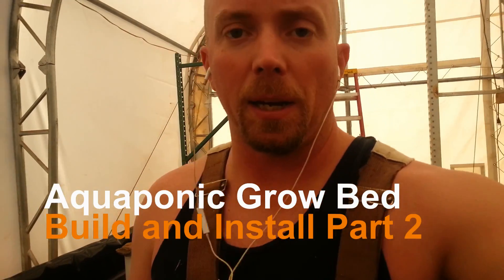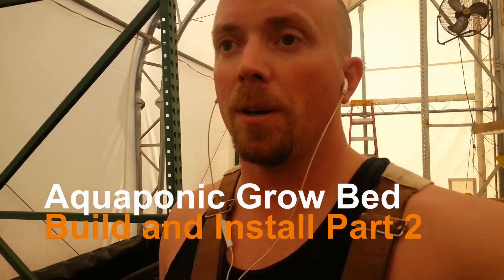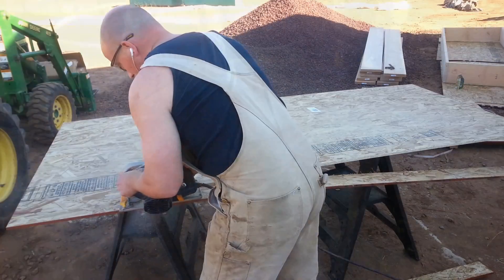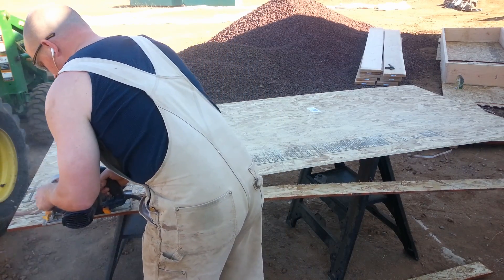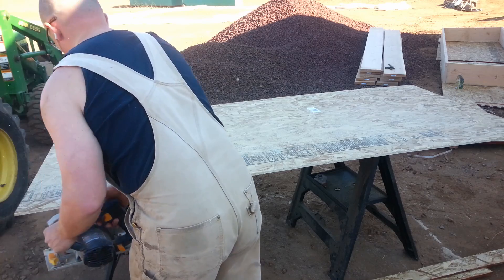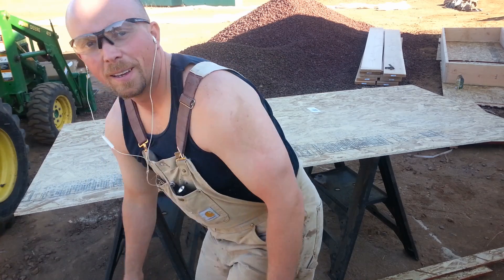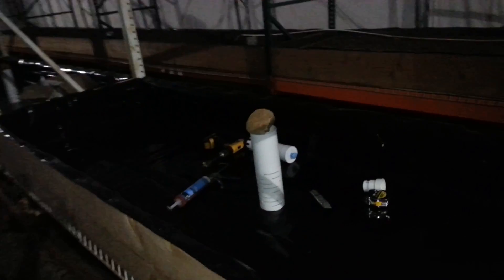Most Inexpensive DIY, AQUAPONIC Grow Beds Part 2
Want to grow your own food? Want to have microgreens running in your aquaponics system? Want to learn from my mistakes? In this video we will watch the construction of the new aquaponic grow beds for the lanes we just reconfigured/built. Pond liner is from half off ponds.